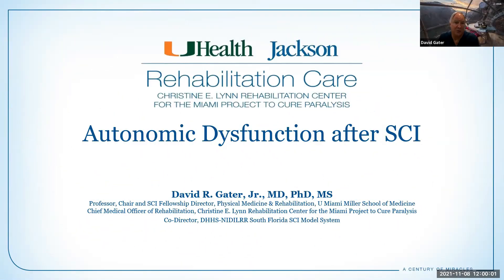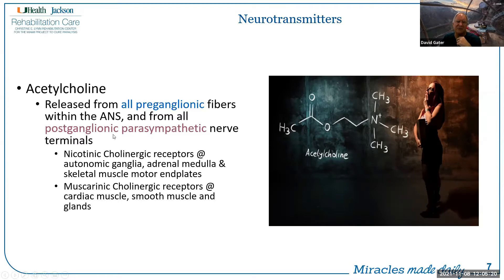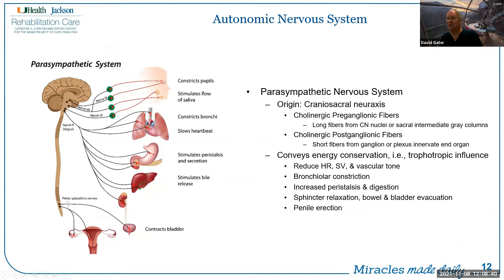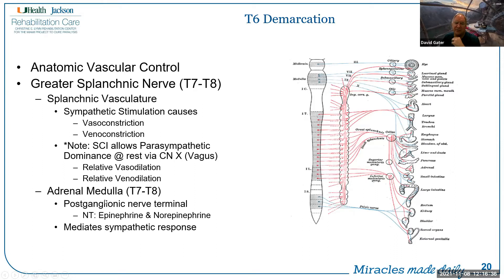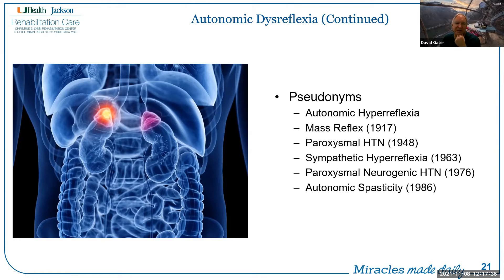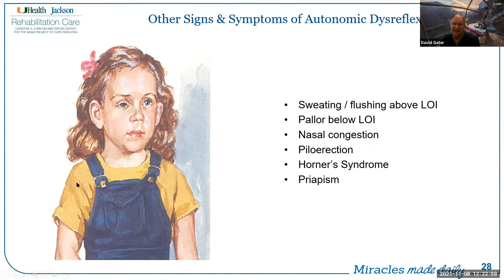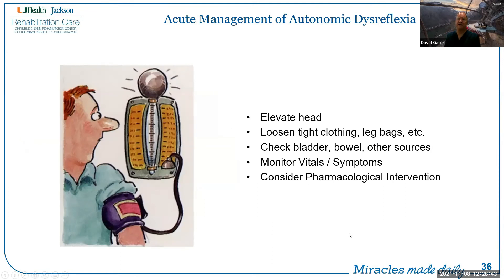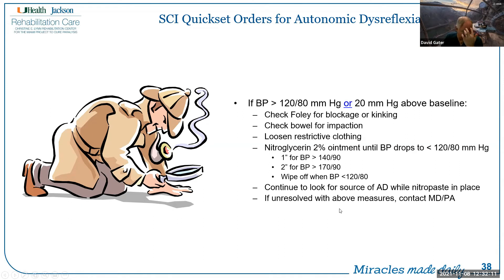Autonomic Dysfunction after SCI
David R. Gater, Jr., M.D. (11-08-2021)